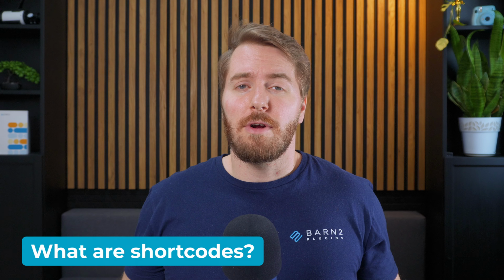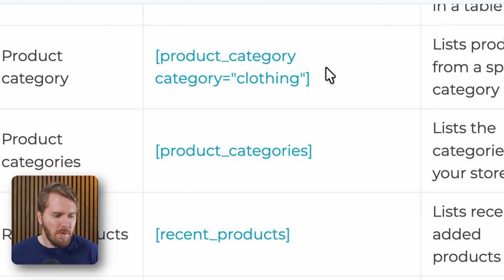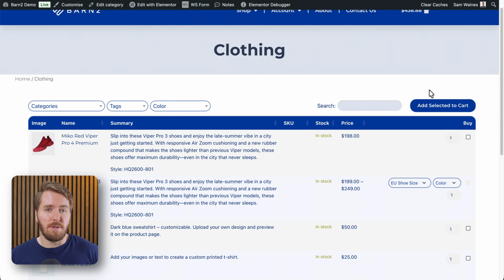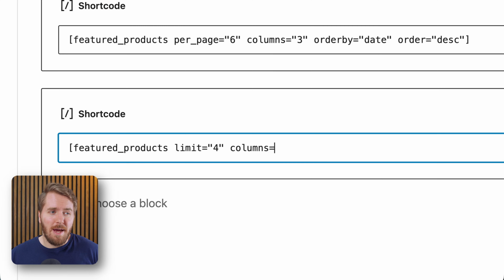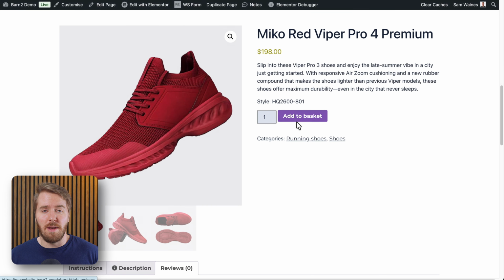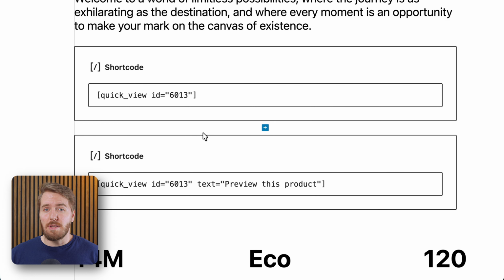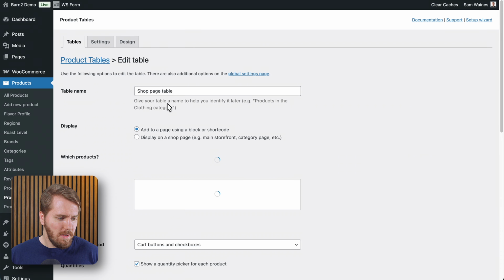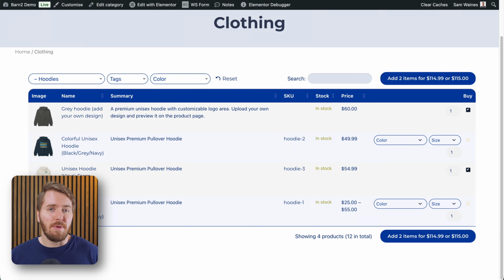WooCommerce Shortcodes: Everything You Need to Know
Still wondering how to use WooCommerce shortcodes in 2026? In this video, I'll show you how shortcodes work, when to use them (vs. blocks), and how to combine them with plugins for some seriously powerful store customization.

WooCommerce shortcodes are small snippets of code that anyone can use to add store features to pages, posts, and widgets on a WordPress site. While WooCommerce has been moving toward Gutenberg blocks, shortcodes remain fully supported and are still the preferred method for many store owners — especially those using classic themes, page builders like Elementor, or plugin-based shortcodes.
In this video, you'll learn how to use every type of WooCommerce shortcode — from displaying products filtered by category, popularity, or sale status, to adding your cart, checkout, and account pages anywhere on your site. We also cover third-party shortcodes from plugins like WooCommerce Product Table and Quick View Pro that go beyond what WooCommerce offers natively.
Whether you want to build a custom shop page, create a wholesale order form, or embed a product quick view inside a blog post, this guide has you covered.

We frequently upload WordPress and Shopify tutorials, plugin reviews, helpful hints, and industry news catered to website builders.

Barn2 is the company behind a suite of professional WordPress plugins and Shopify Apps. Expertly developed and supported by our friendly team, we provide solutions for a wide range of ecommerce and website needs.

Video Chapters:
0:00 What you can do with shortcodes
0:25 What are WooCommerce shortcodes?
2:08 Formatting tips
2:53 Blocks vs. shortcodes?
3:50 Page shortcodes (cart, checkout, account)
5:14 Product list shortcodes
7:22 Single product page shortcode
8:40 Product categories shortcode
9:34 Quick view shortcodes
10:50 Product table shortcode
13:05 Answering your comments
14:30 Final tips